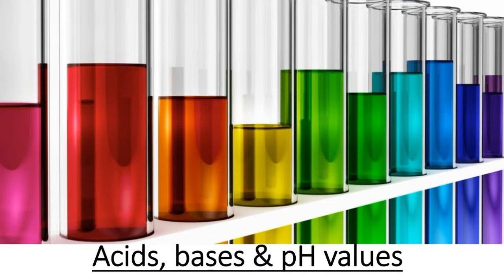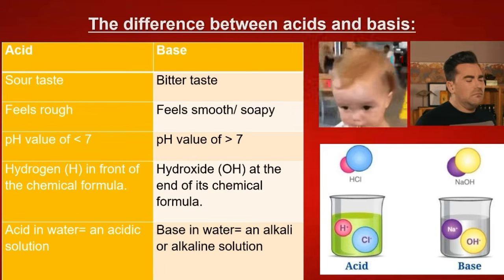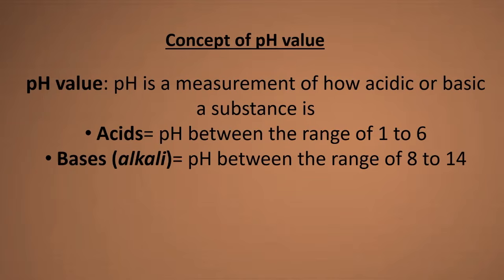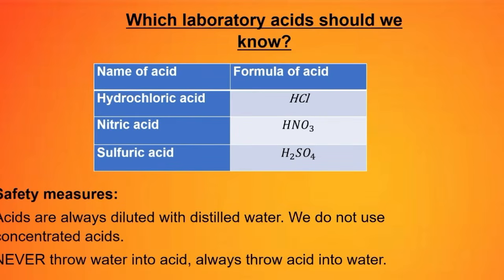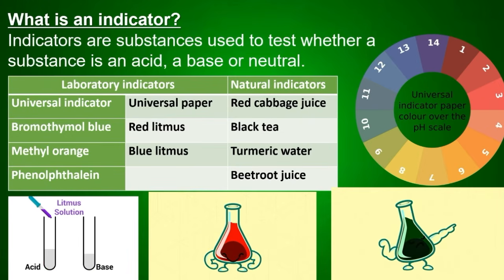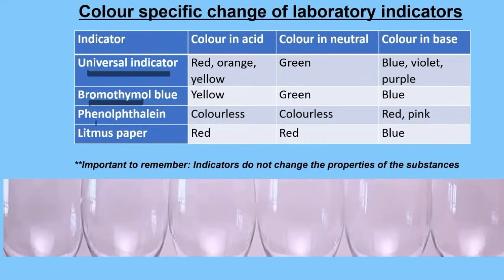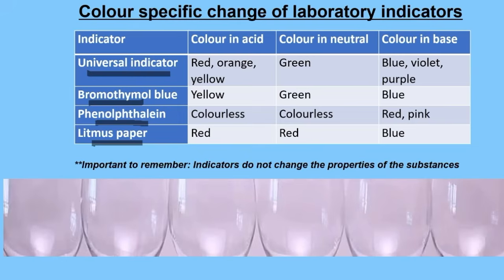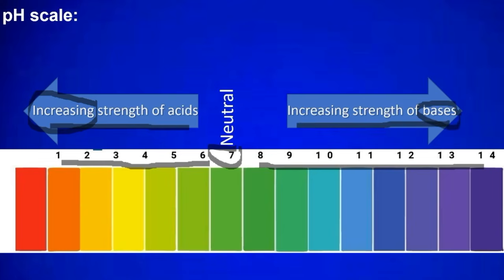1 Gr 9 Natural Sciences (Physical Science) - Acids, Bases and PH Value